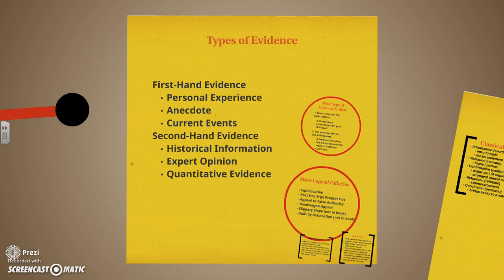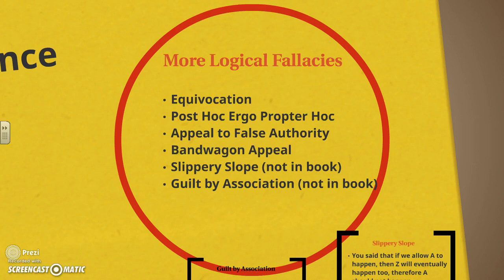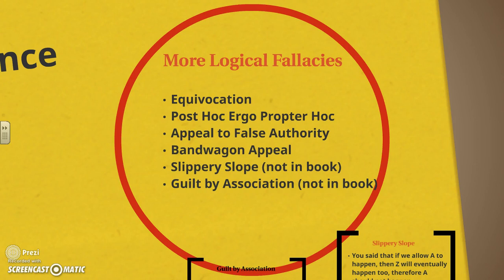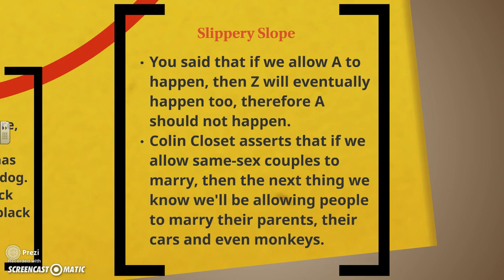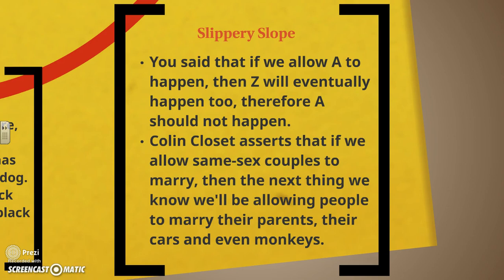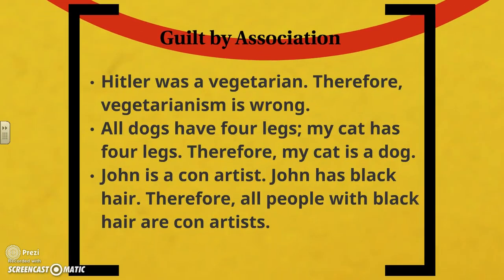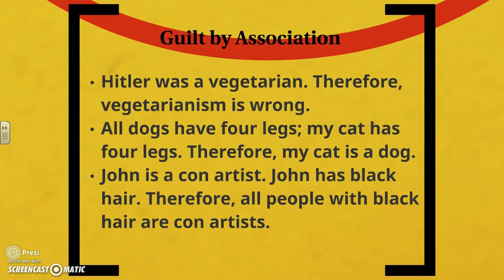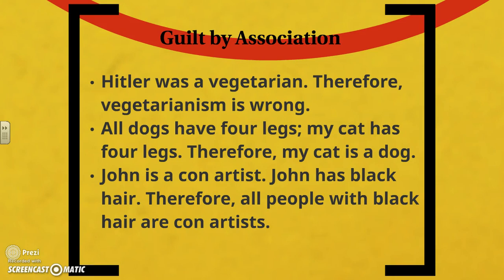Logical Fallacy # 2